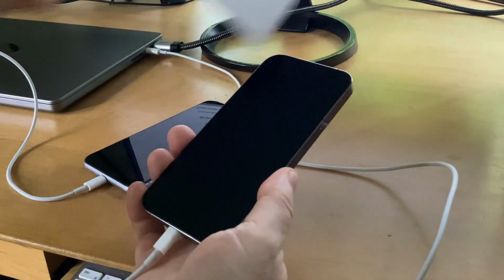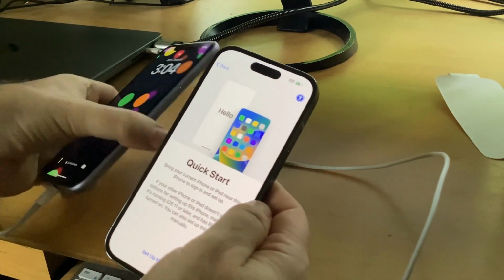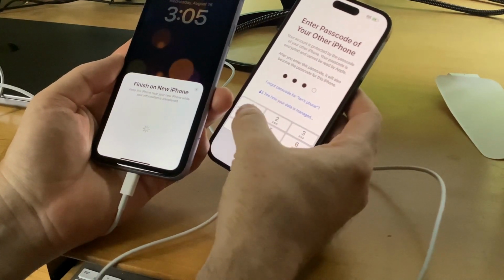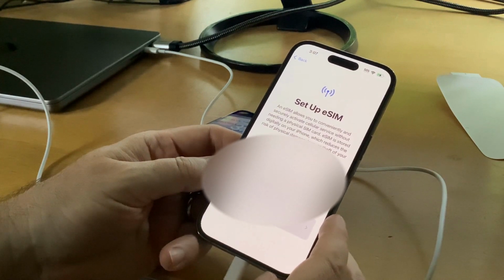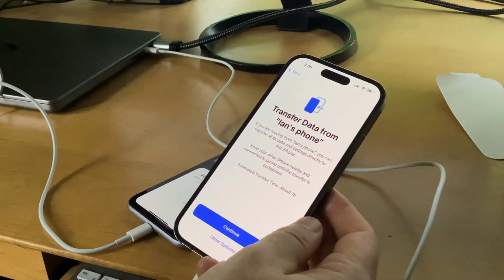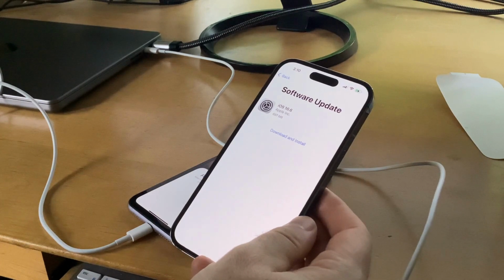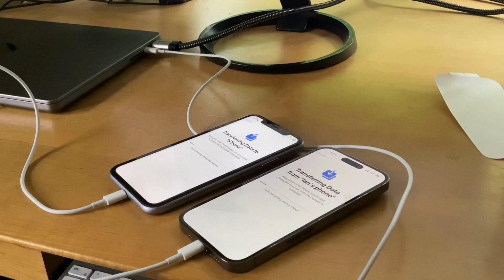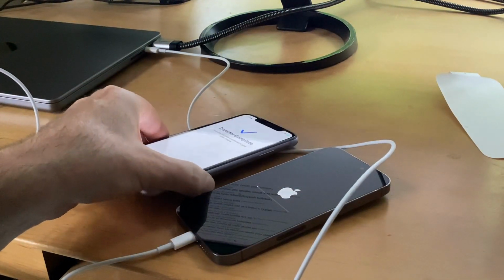Wireless setup of a new iPhone using your old iPhone (2024)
Ian walks you setting up a new iPhone by wirelessly transfering data from your old iPhone. Narrator Ian Lamont is the founder of IN 30 MINUTES cheat sheets & guides.